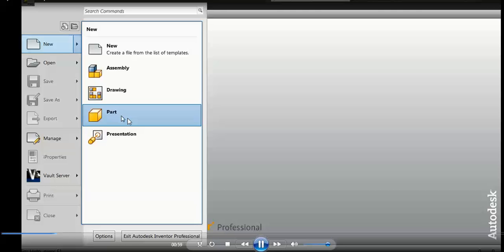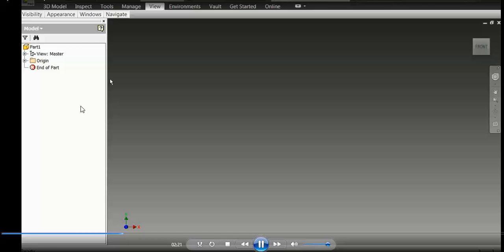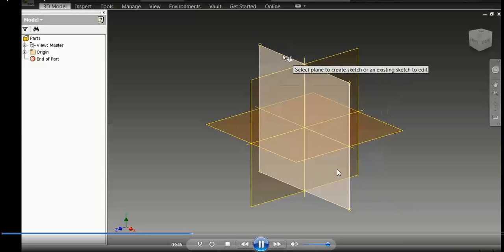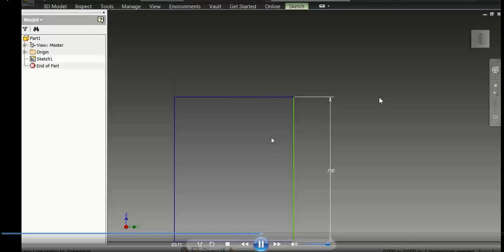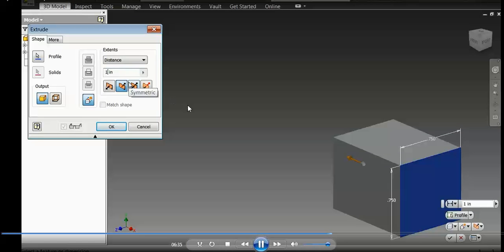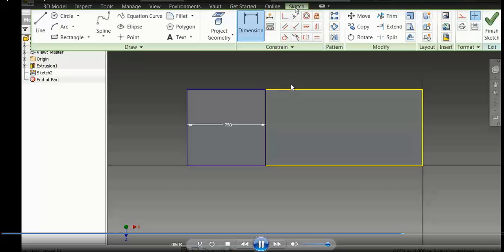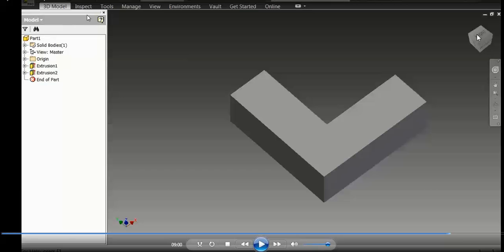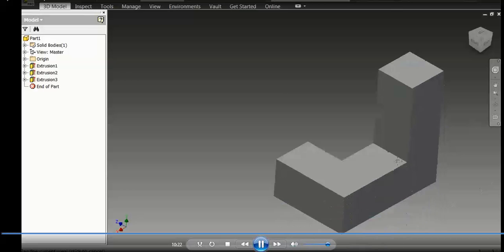Day 38 Puzzle Cube ipt